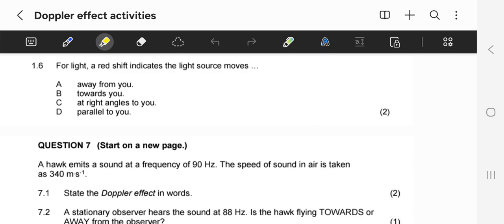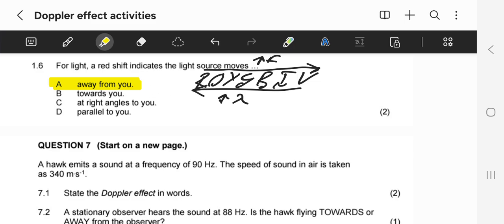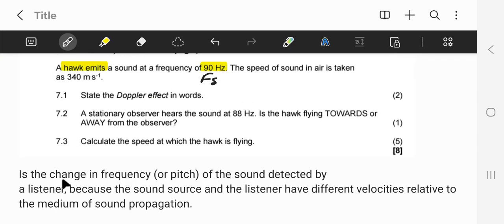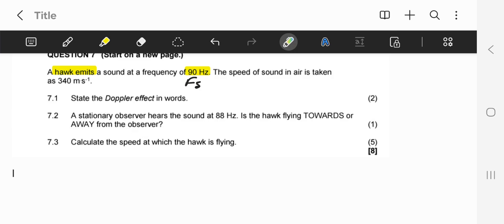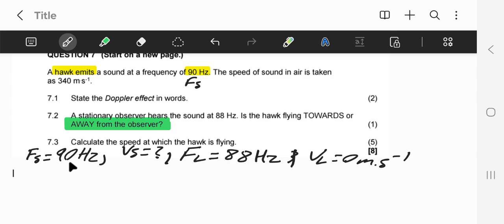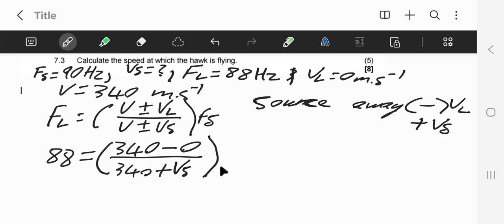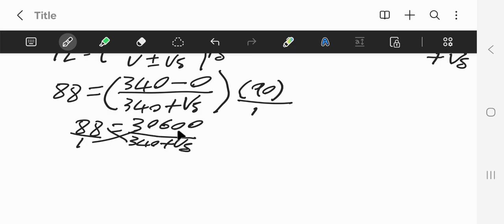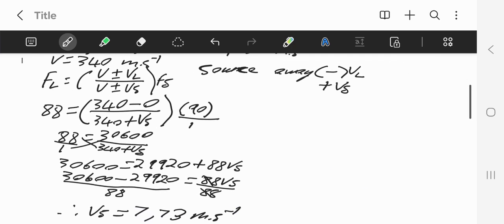Grade 12 Doppler Effect 1